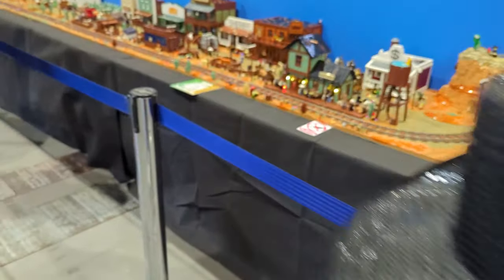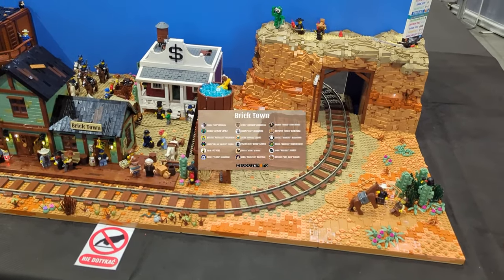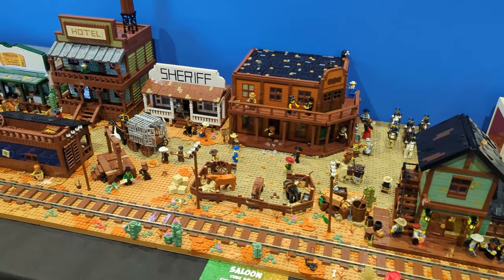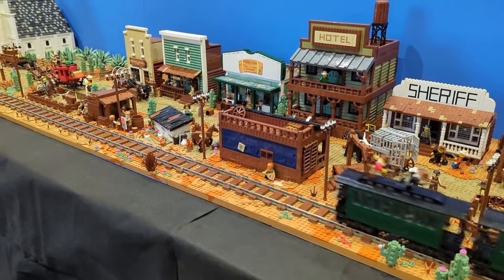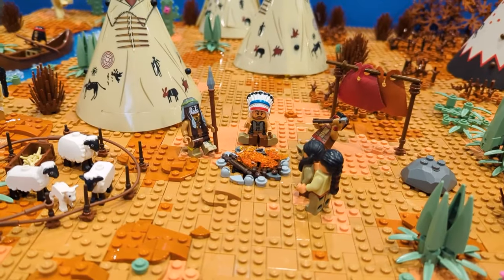HUGE Lego Western MOC | Brick Town Collaboration by Zbudujmy.to | Targi Hobby 2023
Howdy partners!
The time has come to present the full Lego Western Collaboration, by Zbudujmy.to LUG, that we've been working on for the past couple months.
The scene is over 8 meters long, was made by 18 builders, and is filled with details, easter eggs, and fun scenes, making up the best Western MOC you've seen...
and it's not over yet, because we plan to expand it next year to make it even better 🤠

💡 For my MOCs, I'm using Briksmax lights from Lightailing.

"Horses to Water"
by Topher Mohr and Alex Elena

"Riding Into The Sun"
by Telecasted